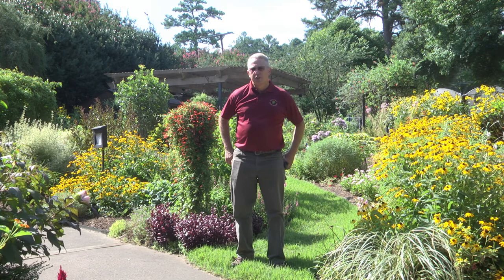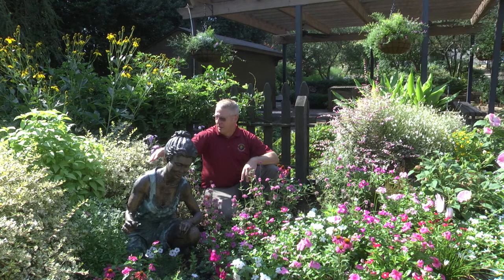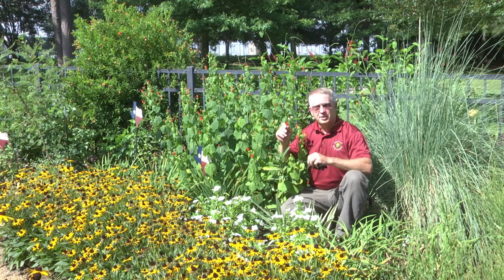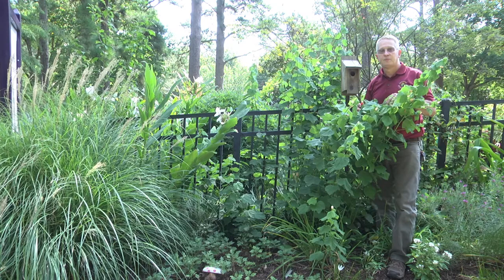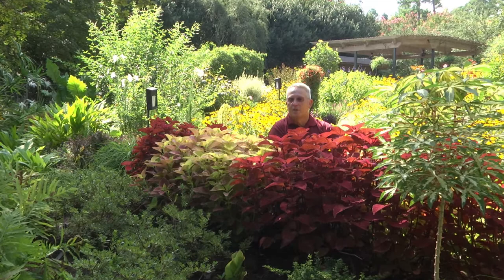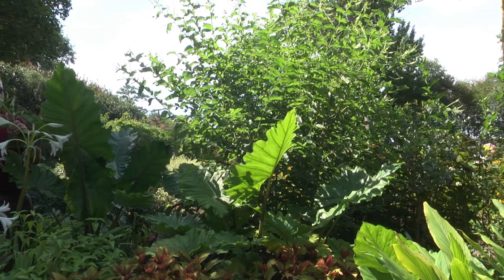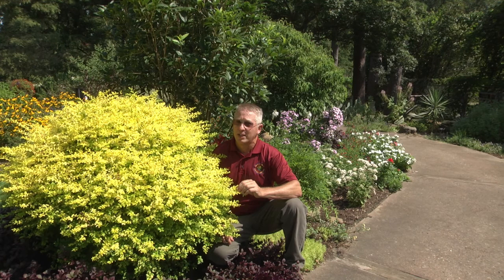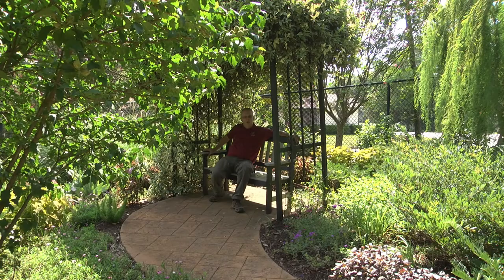The IDEA Demonstration Garden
Texas A&M AgriLife Extension Horticulture Agent Greg Grant from Smith County shares all about the IDEA Demonstration Garden at the Tyler Botanical Garden by the Smith County Master Gardeners. "IDEA" is an acronym for Innovate-Demonstrate-Educate-Apply. A team of horticulture agents and specialists were available during the premiere to help answer audience questions. Additional information can be found online at: Aggie Horticulture

Plant List
Variegated Abelia (Abelia x grandiflora ‘Sunrise’)
Fireworks Globe Amaranth (Gomprena globosa ‘Fireworks’)
Periwinkle (Catharanthus roseus)
Rose Mallow Hibiscus (Hibiscus moscheutos)
Snowbush (Breynia distica ‘Roseopicta)
Gaura (Gaura lindheimeri)
Texas Super Star plants:

Napier Grass (Pennisetum x ‘Princess Caroline’)
Summer Snapdragon (Angelonia angustifolia-Serena Series)
Thryallis (Galphimia glauca)
Turk’s Cap (Malvaviscus arboreus drummondii)
White Turk’s Cap (Malvaviscus arboreus drummondii ‘Alba’)
Texas Bluebird Society:

Butterfly Ginger (Hedychium coronarium)
Orange Ginger (Hedychium coccineum)
Sun Coleus (Coleus x hybridus ‘Alabama Sunset’)
Philippine Lily (Lilium formosanum)
Greg’s blog on Philippine lilies:

Crinum lily (Crinum x ‘Summer Nocturne’)
Crinum sources:

Almond Verbena (Aloysia virgata)
John Fanick Phlox (Phlox paniculata ‘John Fanick’)
Cigar Plant (Cuphea x ‘Vermillionaire’)
Sunshine Privet (Ligustrum sinense ‘Sunshine’)
Mexican Heather (Cuphea hyssopifolia ‘Allison’)
Porterweed (Stachytarpheta mutabilis)
Variegated Confederate Jasmine (Trachelospermum jasminoides ‘Variegatum’)